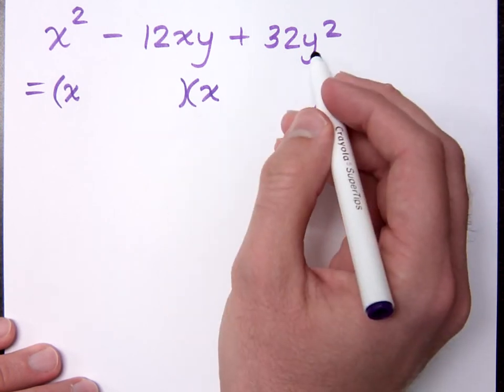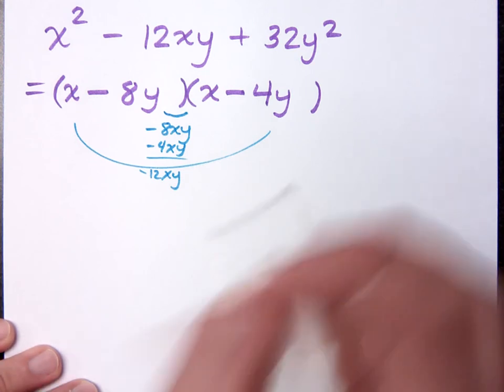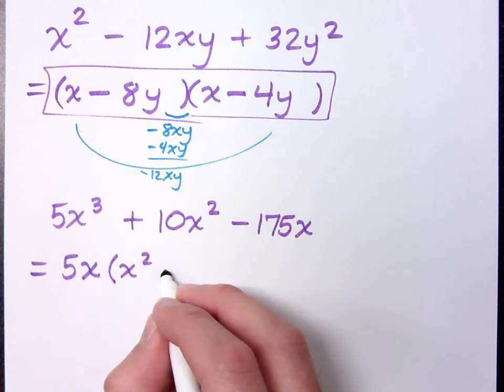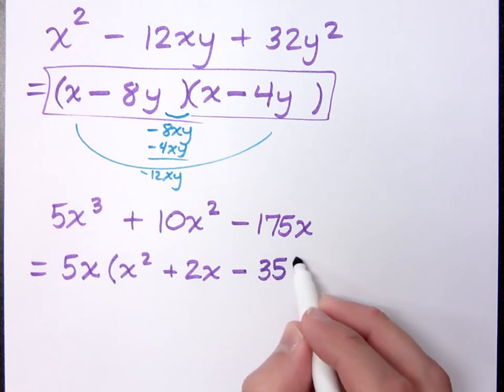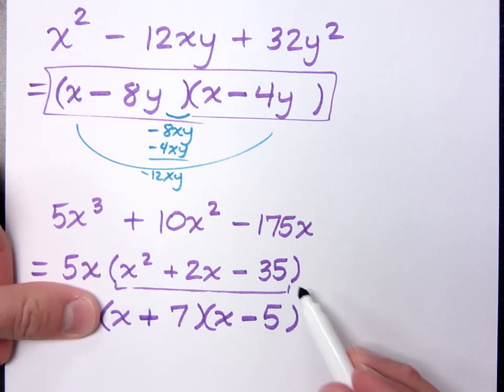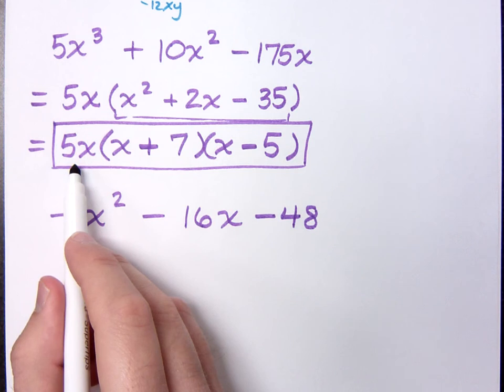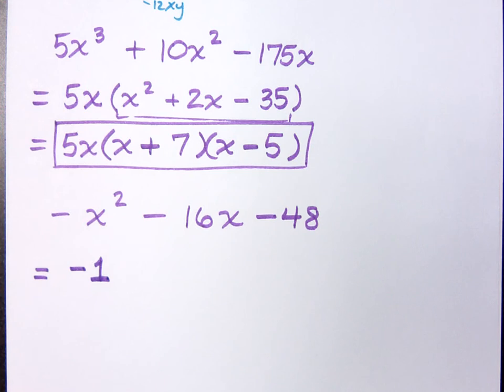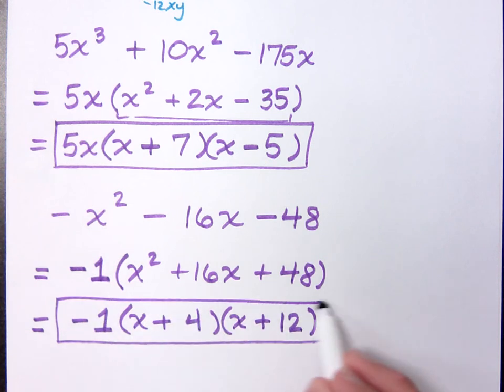intermediate algebra 70